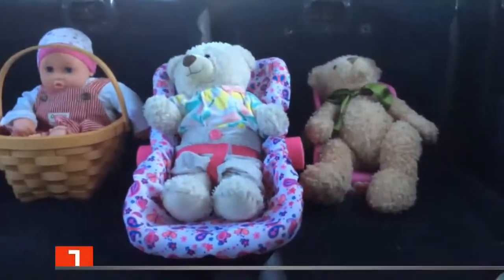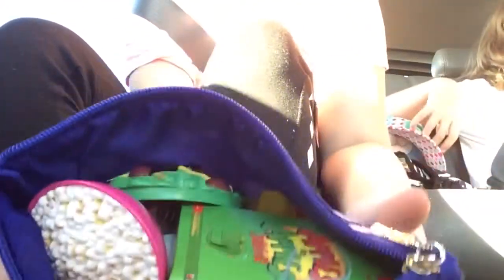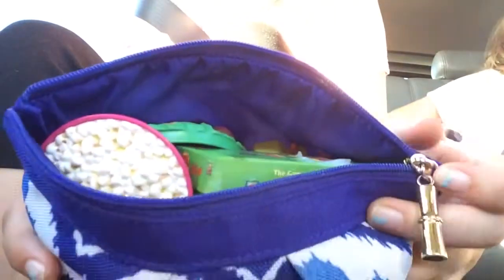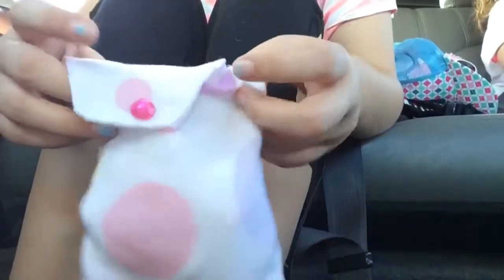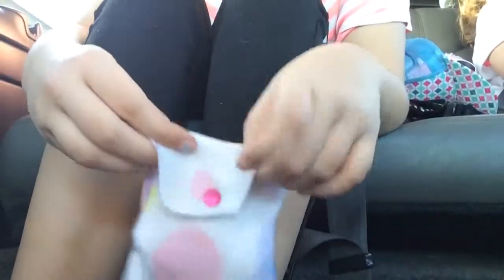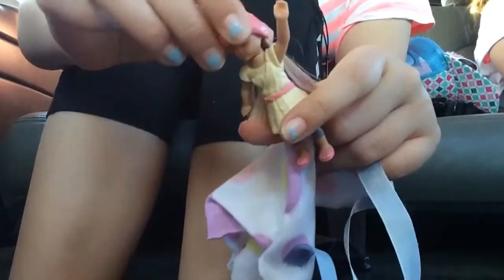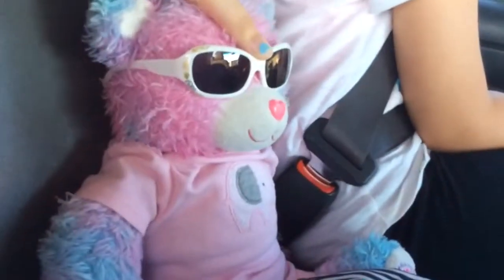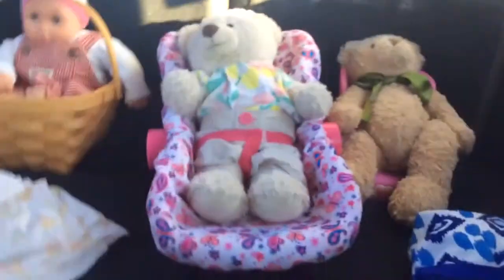Angels Camp- How to bring your dolls on vacation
PLEASE READ: Hello! Sorry I haven't been uploading lately as u can see I've been on vacation a lot! I also want to apologize that the camera quality isn't very good. But the next video I upload should be HD!!! If u guys enjoy vacation please give this video a thumbs up and if you would like a shout out in my next video comment down below what ur favorite spot to go on a vacation is, or ur favorite thing about vacation, etc. JUST HAVE FUN!

WANT A SHOUT OUT?!? START READING RIGHT AFTER THE THUMBS UP!